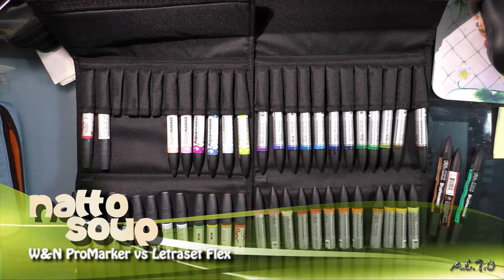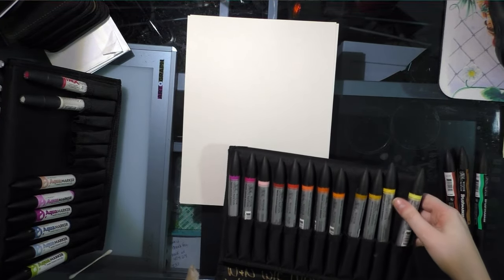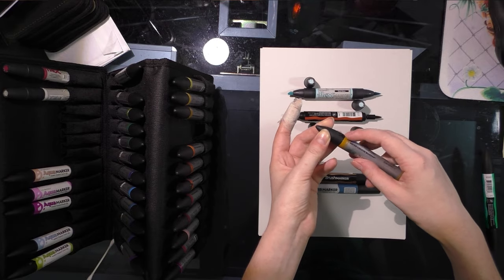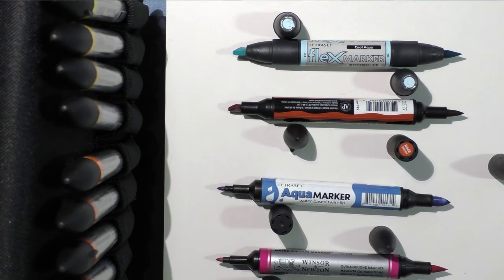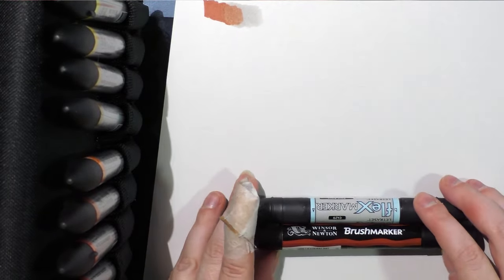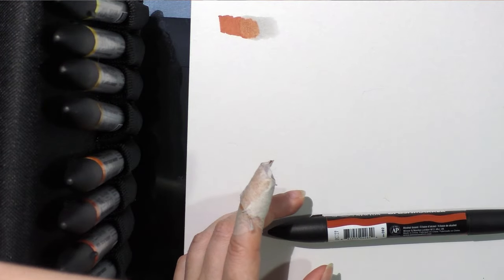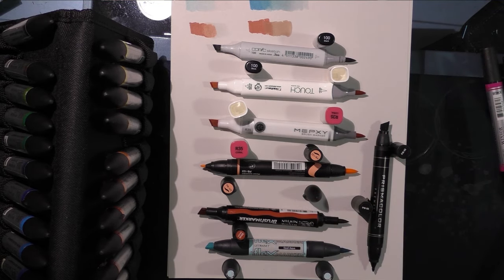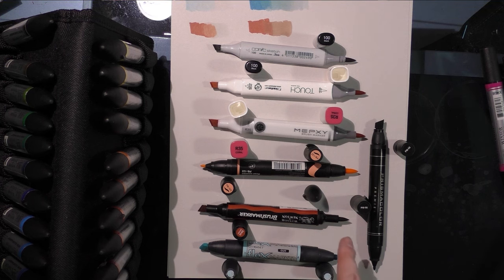W&N ProMarkers vs Letraset Promarkers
Winsor and Newton has recently released a line of alcohol markers that are strikingly similar to Letraset's old alcohol markers.  This quick overview demonstrates the differences and similarities between the two Promarkers.